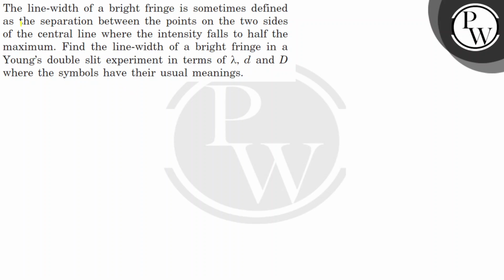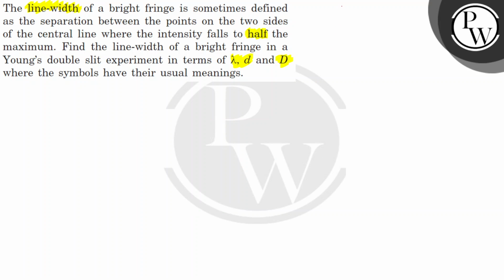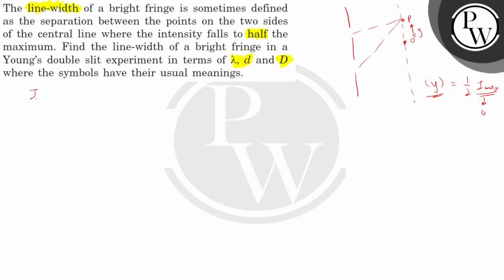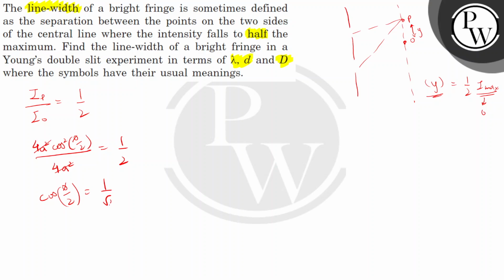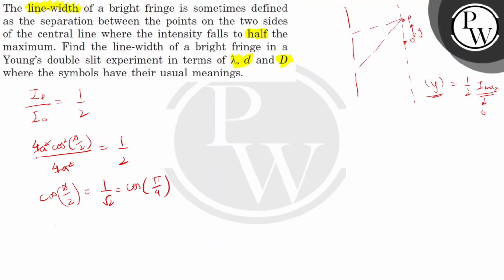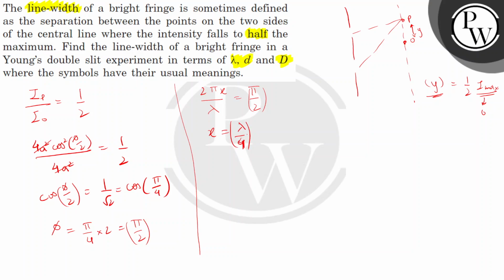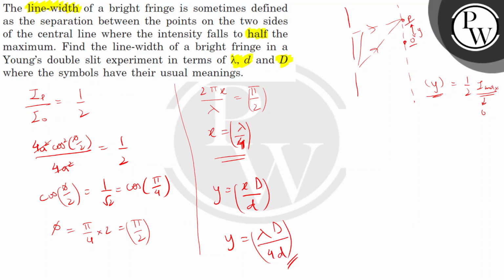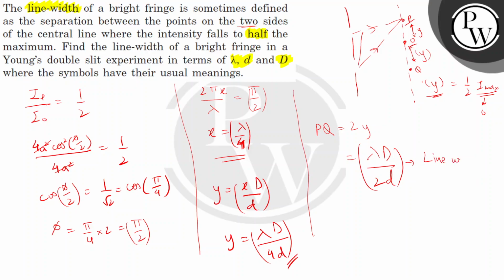The line-width of a bright fringe is sometimes defined as the separation between the points on th...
The line-width of a bright fringe is sometimes defined as the separation between the points on the two sides of the central line where the intensity falls to half the maximum. Find the line-width of a bright fringe in a Young's double slit experiment in terms of λ, d and D where the symbols have their usual meanings.